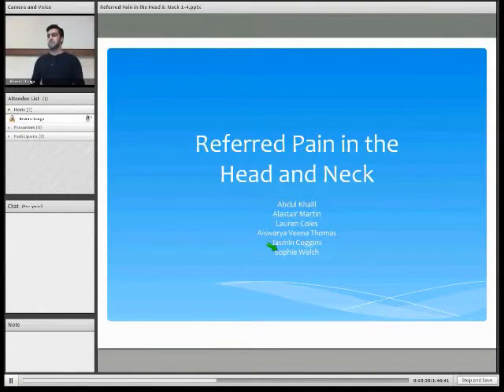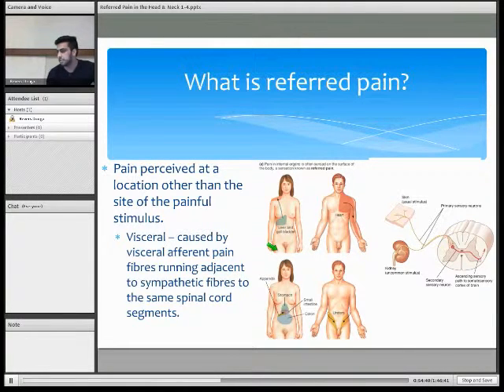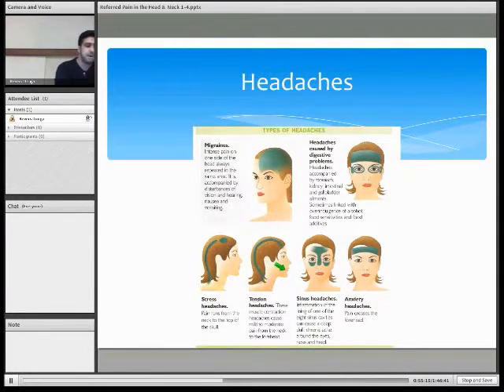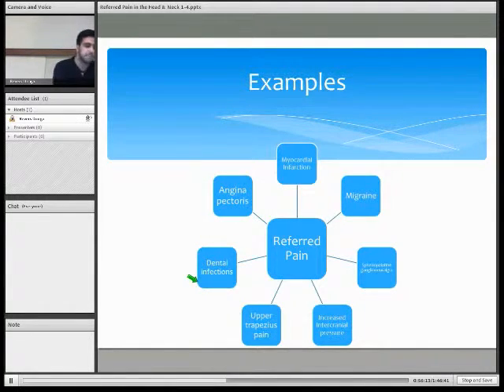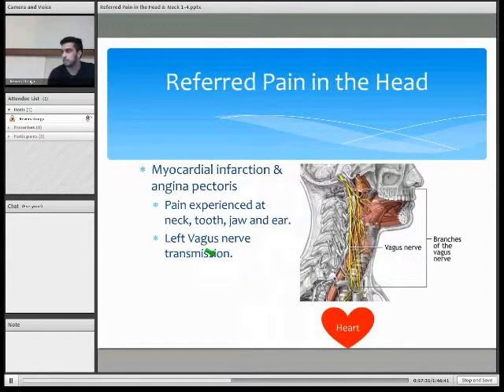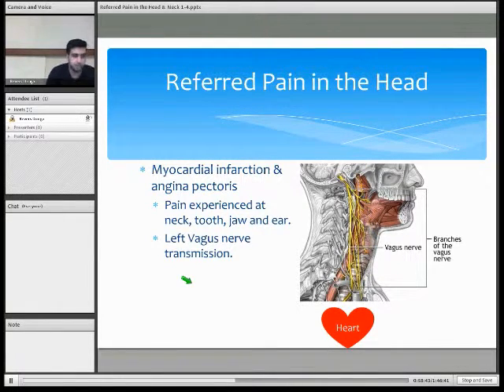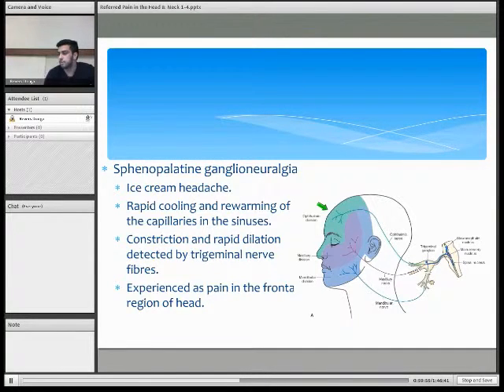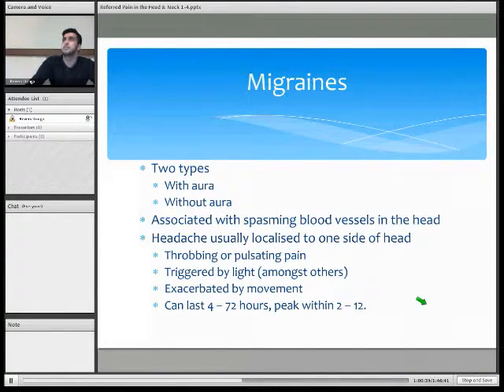Referred Pain in the Head and Neck - A. Khalil, A. Martin, L. Coles, A.Thomas, J. Coggins, S. Welsh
(Note: content is great; audio is less great.) Student present on Referred Pain in the Head and Neck, Semester 4 2015.